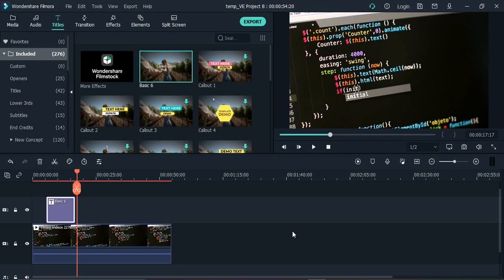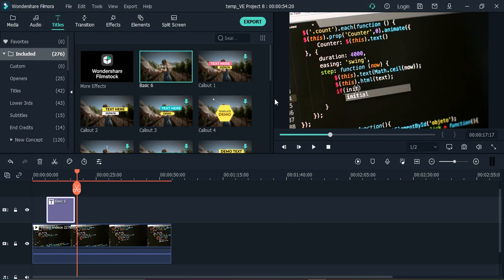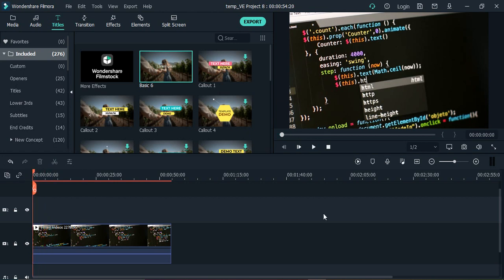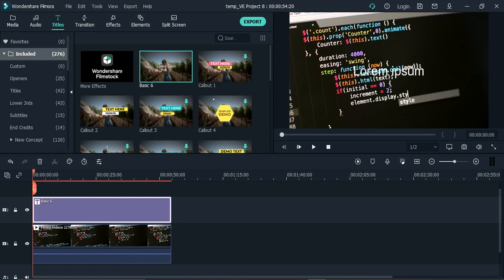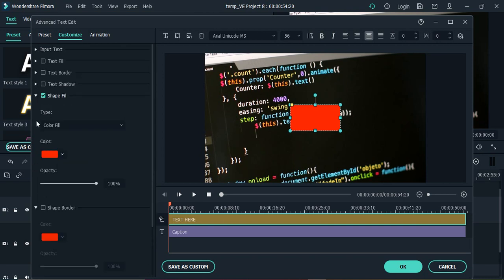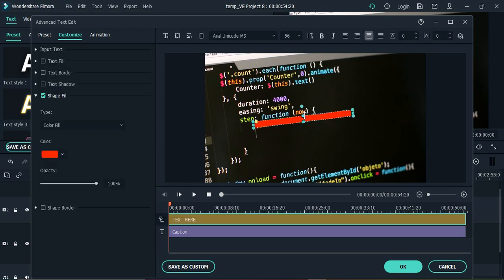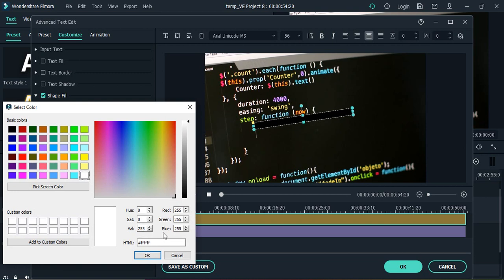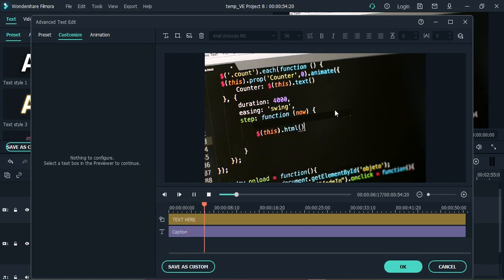How to Blur a Part of Video in Filmora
Blurring a part of a video in Filmora is a useful technique when you want to conceal sensitive information or faces in your video. Here's how to blur a part of a video in Filmora:

Step 1: Import Your Video Clip
Import your video clip to Filmora's timeline by dragging and dropping the file into the timeline.

Step 2: Add the Mosaic Effect
Click on the "Effects" icon located in the toolbar above the timeline. This will open the "Effects" panel. In the "Effects" panel, select the "Utility" category, and then drag the "Mosaic" effect onto the video clip in the timeline.

Step 3: Adjust the Mosaic Effect
Click on the video clip in the timeline to select it. Then, go to the "Effect Controls" panel, which is located in the upper-left corner of the interface. In the "Effect Controls" panel, you can adjust the "Mosaic" effect's size, shape, and intensity to blur the part of the video you want to conceal.

Step 4: Apply Keyframe to the Mosaic Effect
If the part of the video you want to blur moves, you can apply keyframes to the "Mosaic" effect to follow the motion. Click on the "Keyframe" button, which is located to the left of the "Mosaic" effect in the "Effect Controls" panel, to create keyframes. Then, adjust the "Mosaic" effect's size and position at each keyframe.

Step 5: Preview the Effect
Preview the effect to make sure it looks the way you want it to. You can do this by clicking on the "Play" button located in the preview window.

Step 6: Export the Video
Once you're satisfied with the effect, export the video with the blurred part applied.

That's it! You've now learned how to blur a part of a video in Filmora.